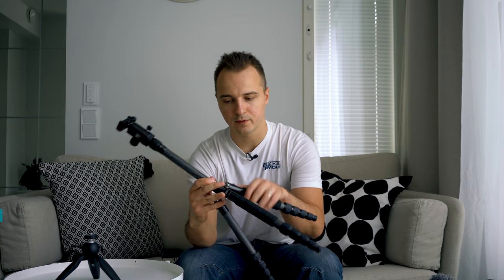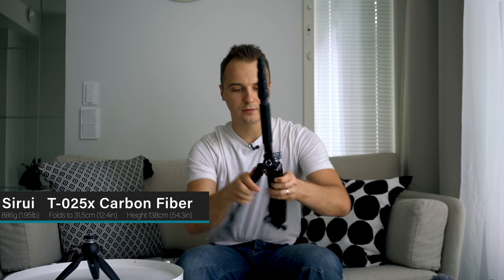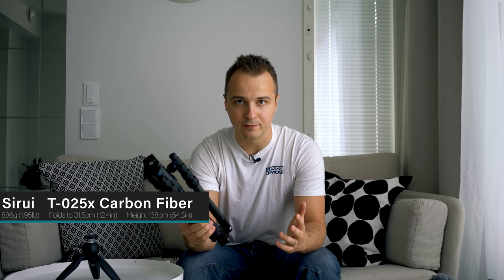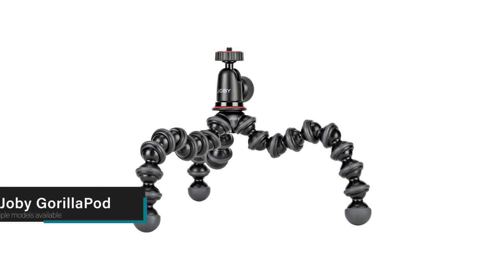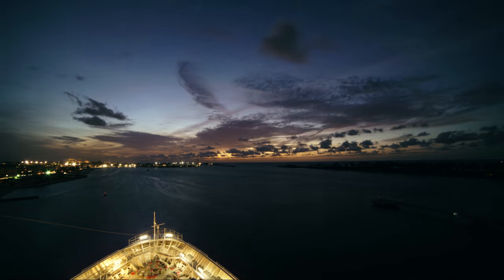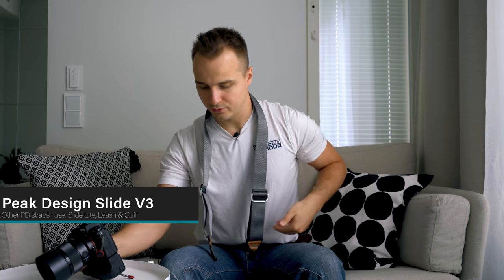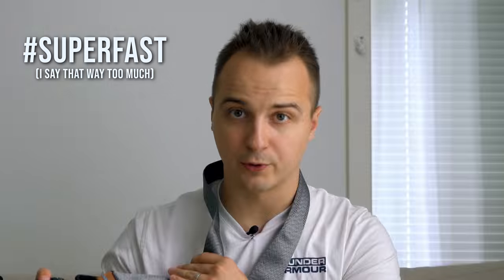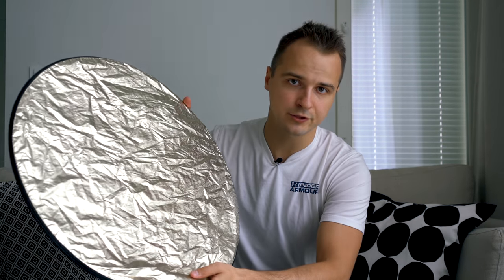5 Must-Have Camera Accessories Every Photographer & Film Maker Should Own! - Essential Camera Gear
In this video I'm talking about 5 cheap but essential camera accessories that every photographer or film maker should have if they are shooting with a DSLR/Mirrorless camera.

Get the products here:

Manfrotto PIXI
Sirui T-025x Carbon Fiber
Sirui T-005X Aluminum
Neewer intervalometer (wired)
FalconEyes 22” 5in1 reflector
Rode SmartLav+
Rode VideoMic Go